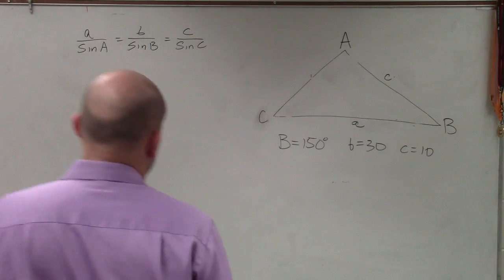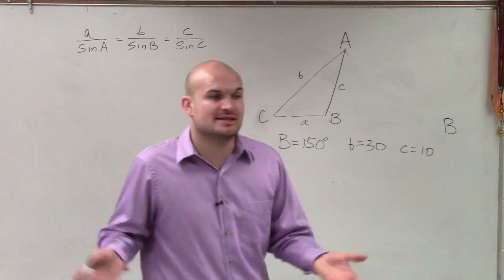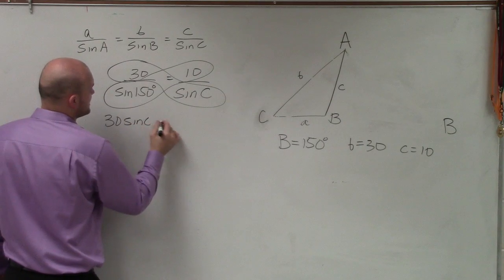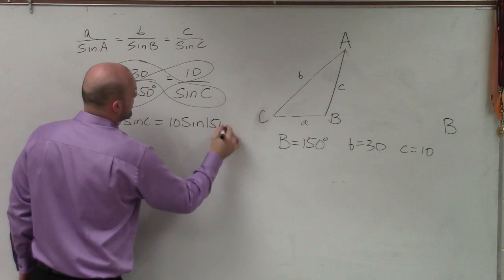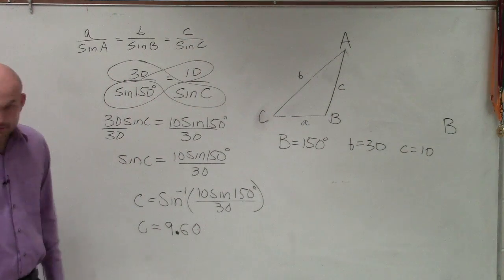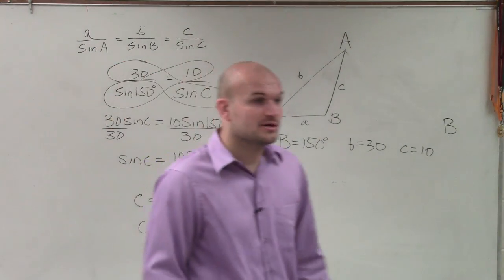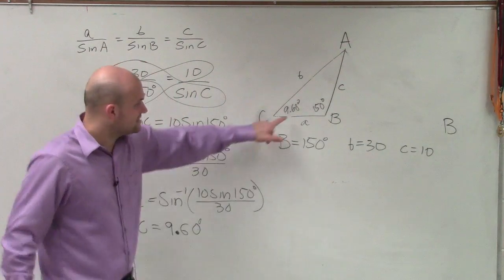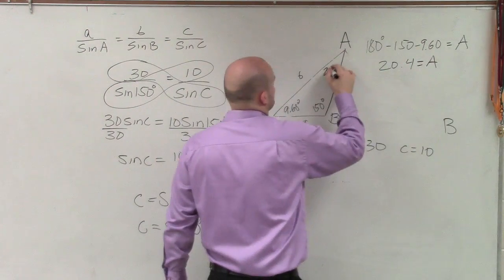When given one obtuse angle use the law of sines to determine the missing measurements Ambiguous One